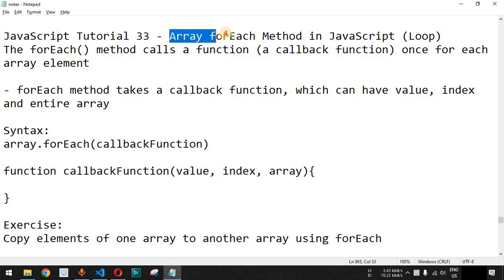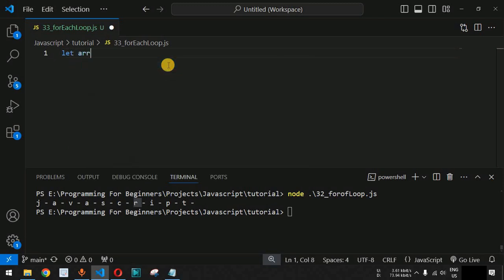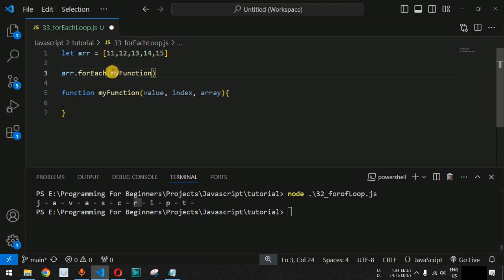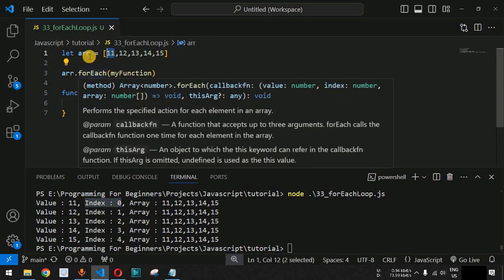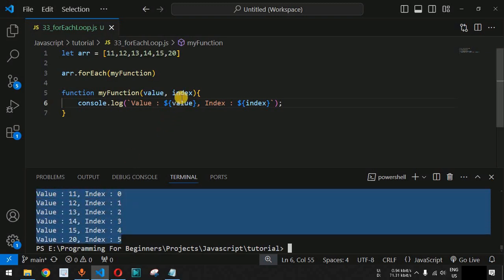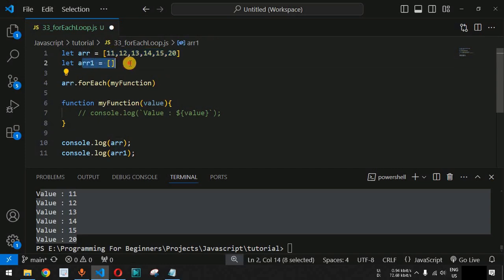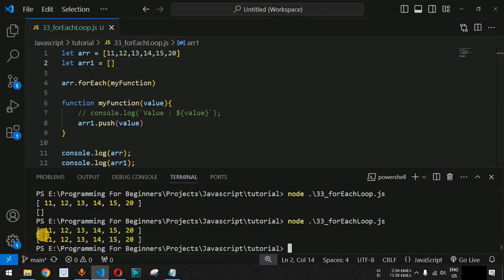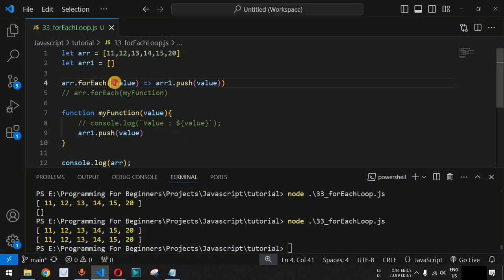JavaScript Tutorial 33 - Array forEach Method in JavaScript | Programming For Beginners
In this video by Programming for beginners we will see JavaScript Tutorial 33 - Array forEach Method in JavaScript (Loop)

The forEach() method calls a function (a callback function) once for each array element

- forEach method takes a callback function, which can have value, index and entire array

Syntax:
array.forEach(callbackFunction)

function callbackFunction(value, index, array){

Exercise:
Copy elements of one array to another array using forEach